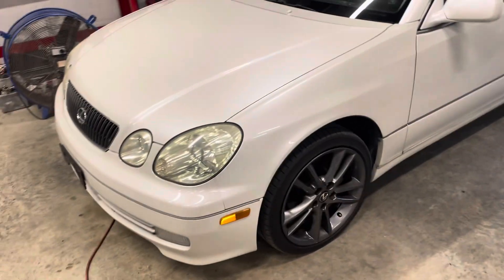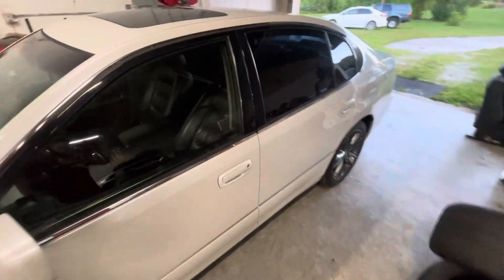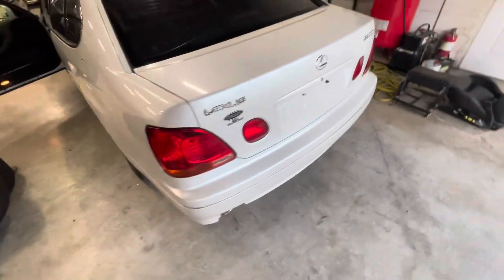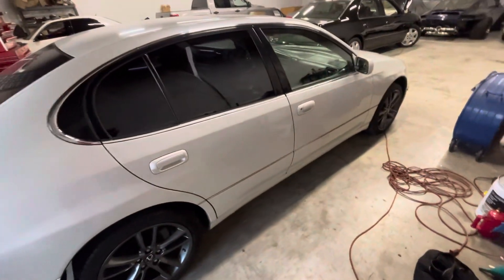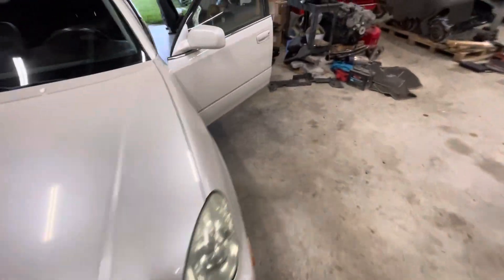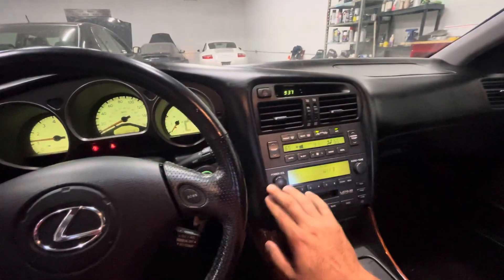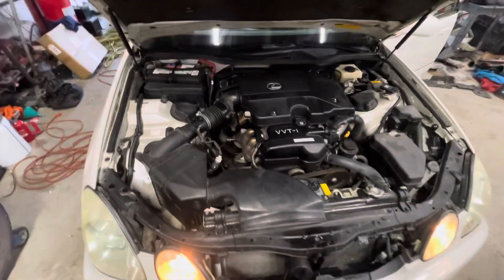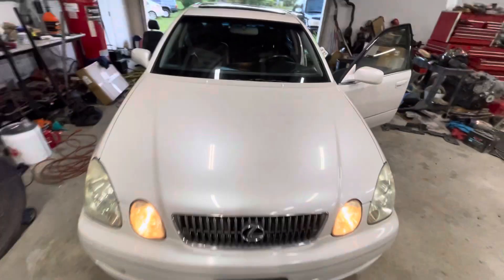2004 Lexus GS 300 Parchment Crystal Pearl on black